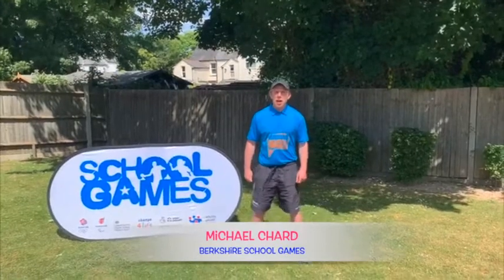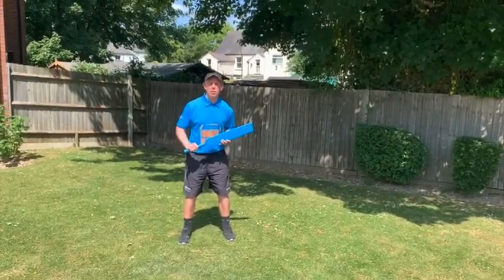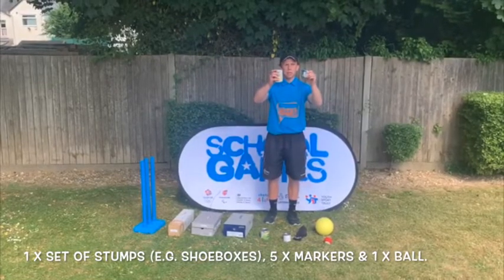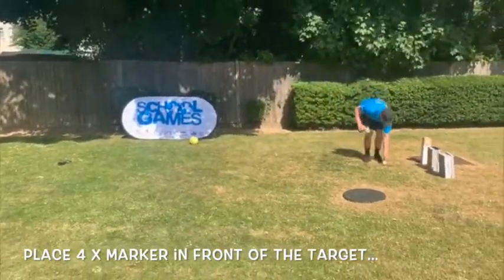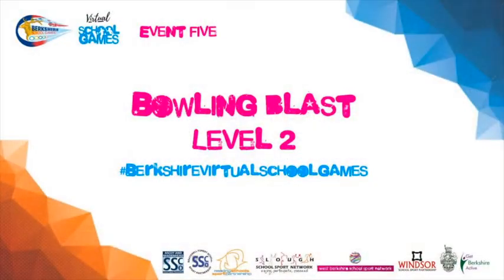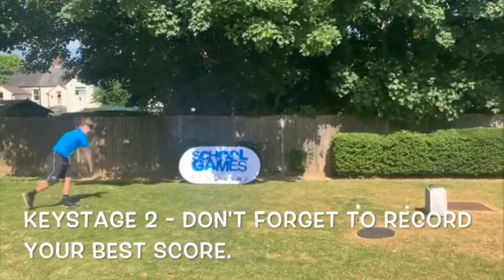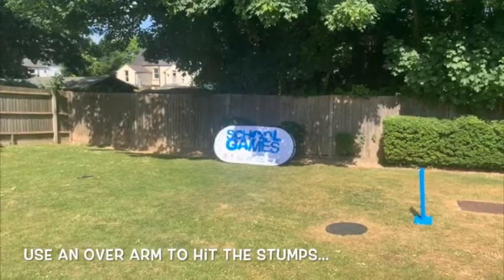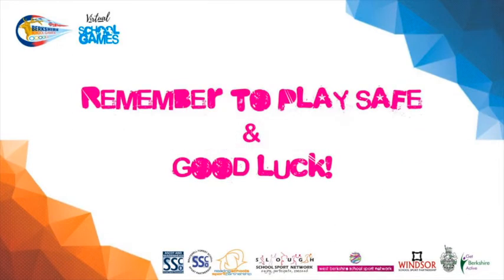Challenge 2 - Cricket - Event 5 - Berkshire Virtual School Games